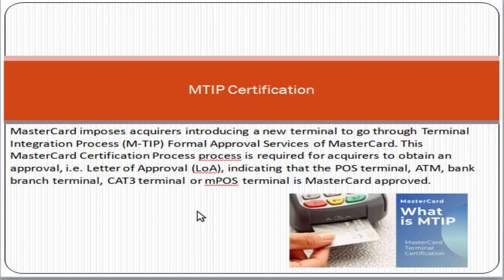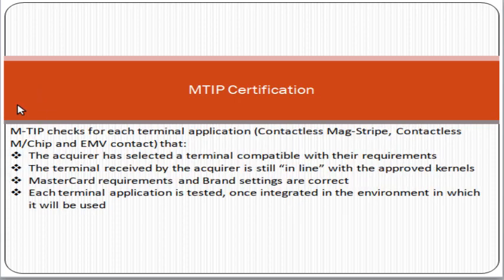MTIP Certification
MasterCard imposes acquirers introducing a new terminal to go through Terminal Integration Process (M-TIP) Formal Approval Services of MasterCard. This MasterCard Certification Process process is required for acquirers to obtain an approval, i.e. Letter of Approval (LoA), indicating that the POS terminal, ATM, bank branch terminal, CAT3 terminal or mPOS terminal is MasterCard approved.